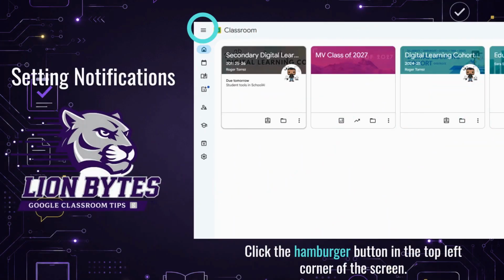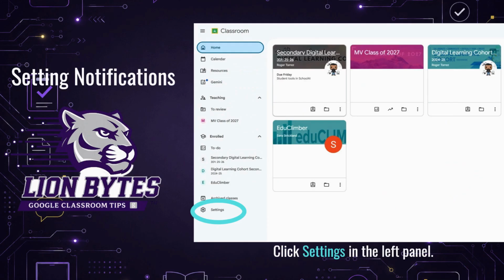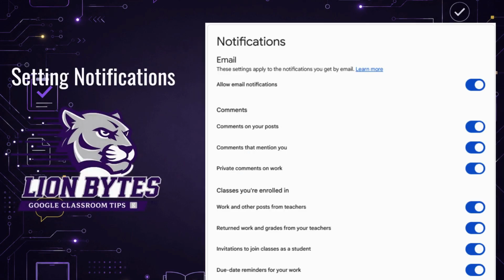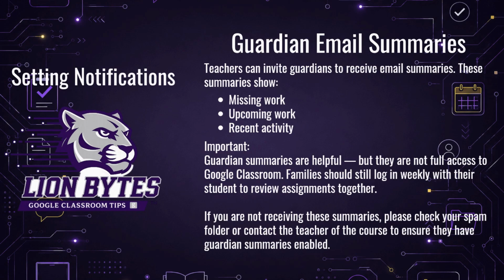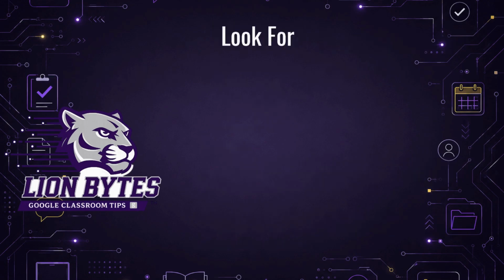MVHS Lion Bytes | Setting Notification Preferences in Google Classroom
In this Lion Bytes video, we walk families step-by-step through how to set up and adjust notification settings in Google Classroom.

Notifications help students and families stay informed about assignments, grades, comments, and upcoming deadlines — but only if they’re set up correctly.

In this quick guide, you will learn:

• How to access Settings in Google Classroom
• What “Allow email notifications” controls
• What each notification type means (comments, returned work, due dates, etc.)
• How to toggle notifications for specific classes
• How guardian email summaries work

We also explain:

• What guardian summaries include (missing work, upcoming work, recent activity)
• Why summaries are helpful — but not a replacement for logging in weekly
• What to check if you are not receiving emails

This video is part of the MVHS Lion Bytes series — short, practical tutorials designed to help families confidently monitor student progress in Google Classroom.